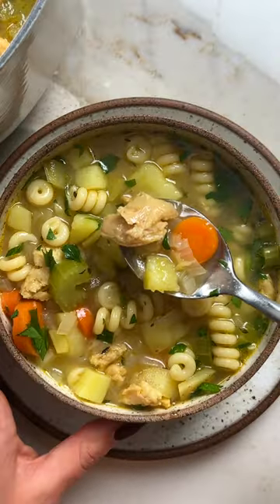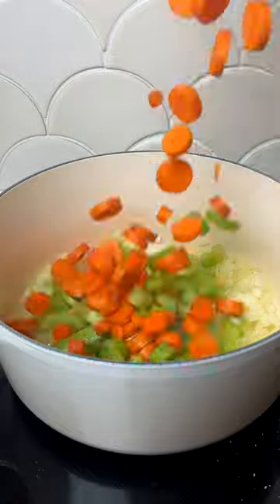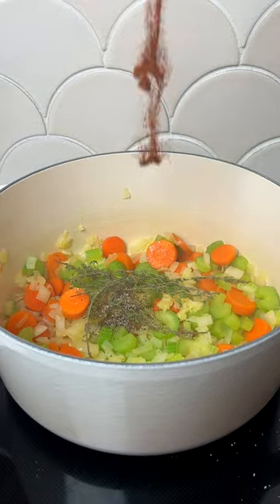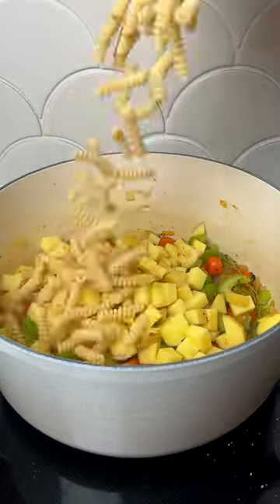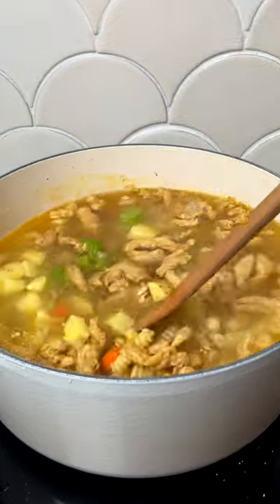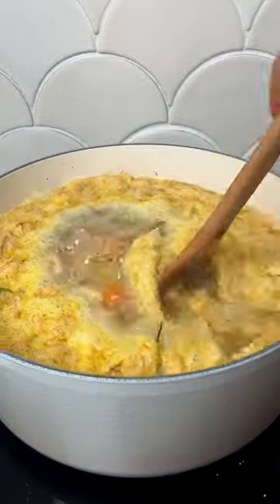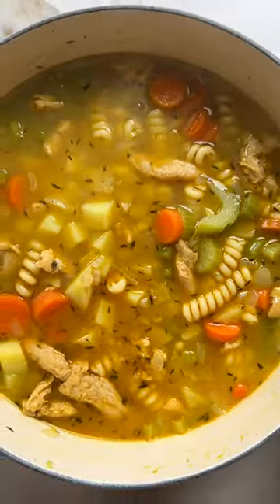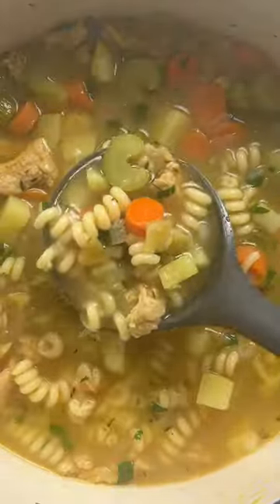*The* classic sick day soup, but vegan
This One Pot Vegan Chicken Noodle Soup is the ultimate feel-good comfort food! A nostalgic meal that’s hearty, wholesome, and incredibly easy to make. Gluten-Free.